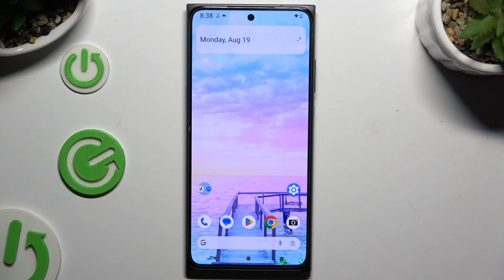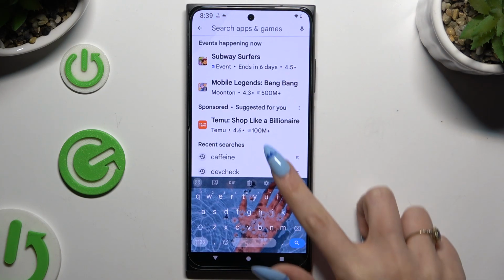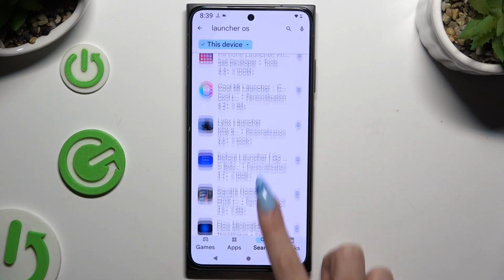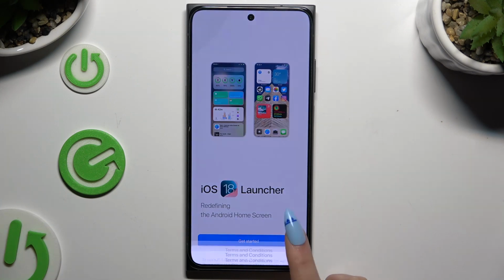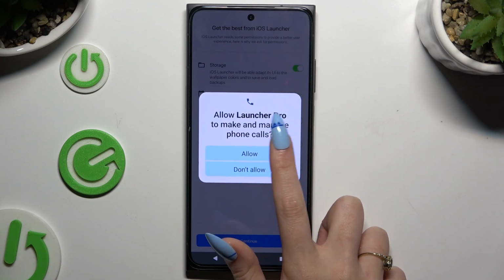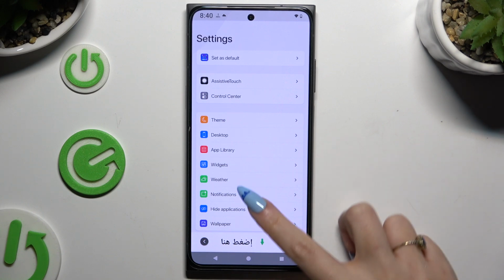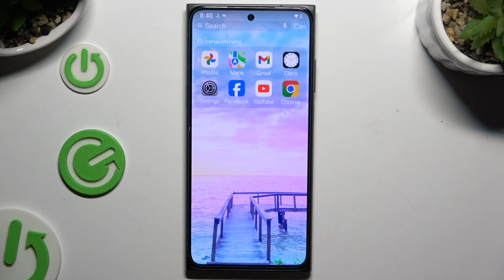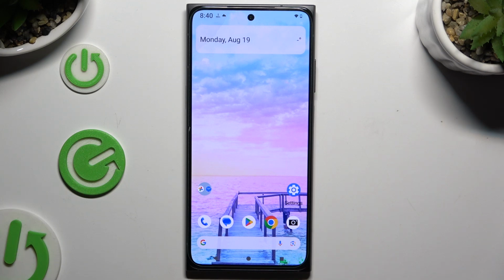How to Download & Apply iOS Launcher on HMD Skyline – Apple Layout App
Want to give your HMD Skyline a stylish makeover? Transform your Android device with the sleek and intuitive Apple interface in just a few easy steps! Did you know you can also explore other launcher apps to create a truly unique user experience?

How to download iOS Launcher app on HMD SKYLINE? How to install Apple Layout on HMD SKYLINE? How to set iOS Menu on HMD SKYLINE? How to make HMD SKYLINE Home Screen like on iPhone?